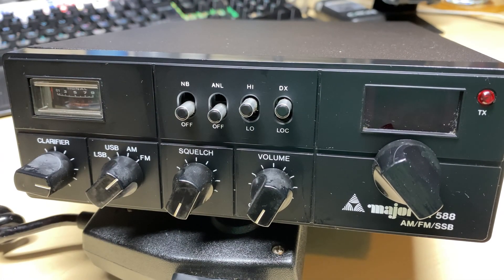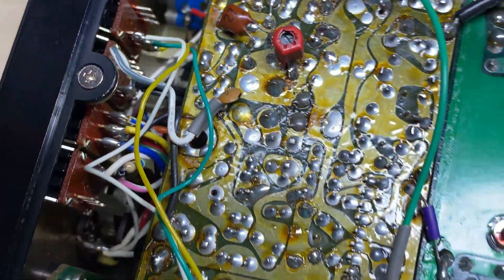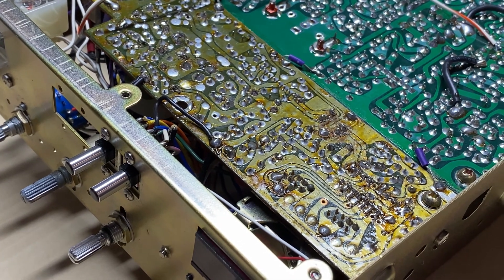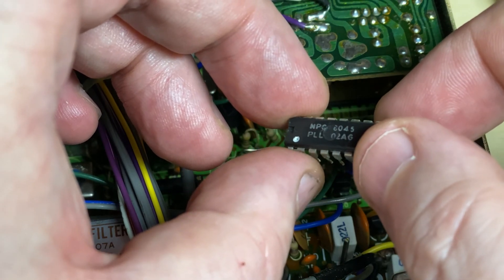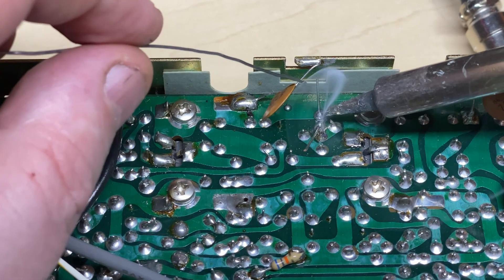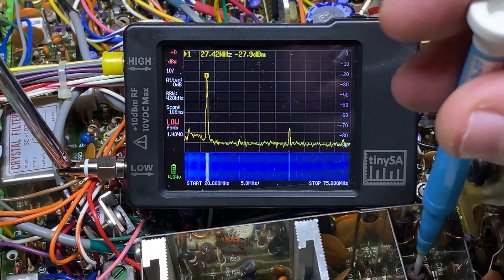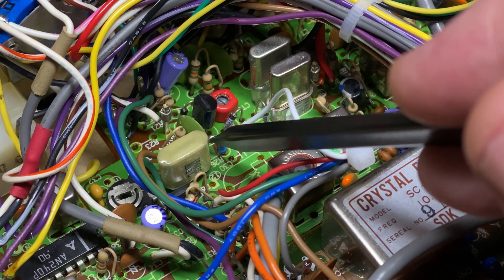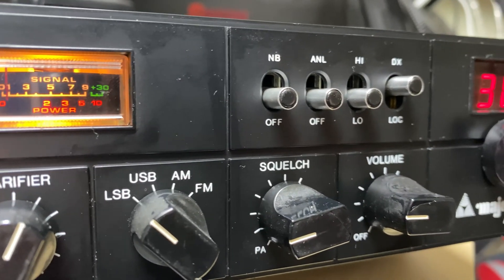EP 158 -Major M588 SSB CB radio - some mods and testing.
Major M588 SSB CB radio received as part of a batch, found in decent condition.
Modifications discovered, including a capacitor dropper and FM audio adjustments.
Planned modifications discussed to update the radio.
Final modifications detailed, including component removal and installation of FM audio VCO.
Demonstration of radio functionality post-modification, with improved frequency alignment and sensitivity.
Conclusion: Another successful radio restoration project completed.